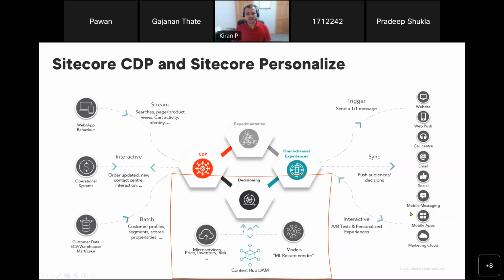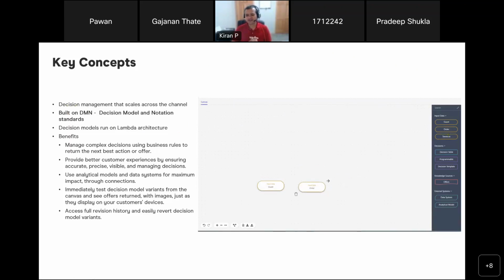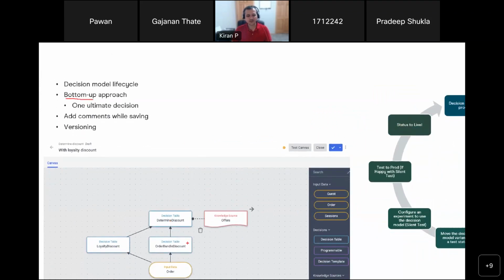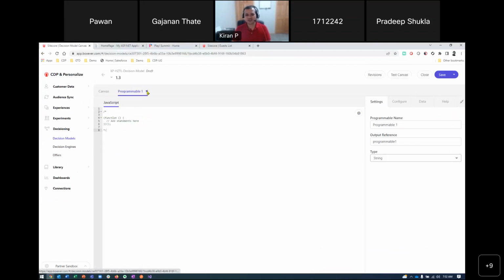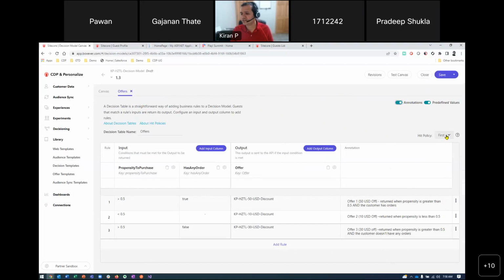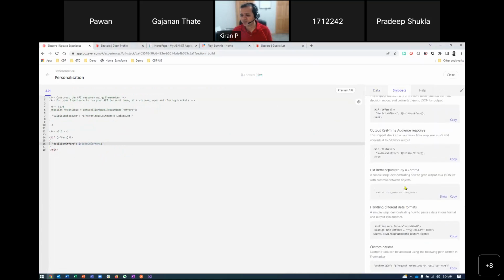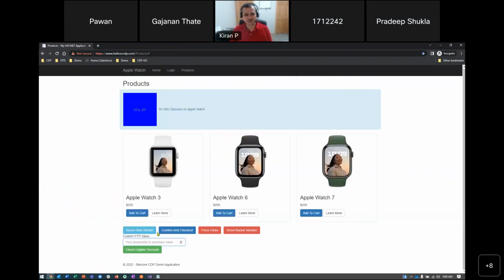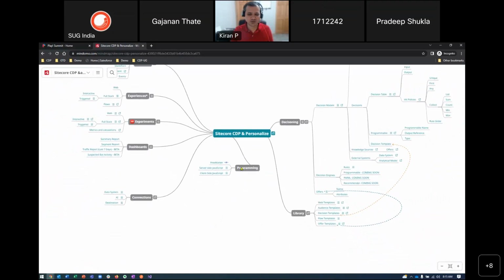Sitecore CDP Decision Model Basics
This event was powered by Jet2 Travel Technologies Pvt. Ltd. Do join us for next webinar and stand a chance to win Amazon Gift Vouchers worth Rs. 2500/-.

Kiran Patil tried to help us understand the fundamental concepts of Sitecore Decisioning (Decision Model, Offers, Data System, Canvas).

The session will be full of live demos. This is the third session of the Sitecore Smart hub CDP Basic Series.